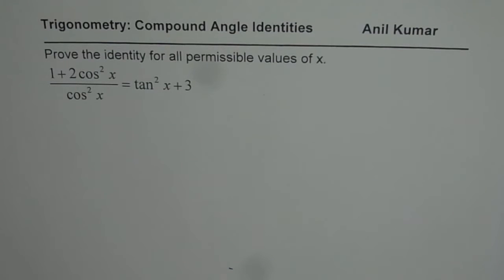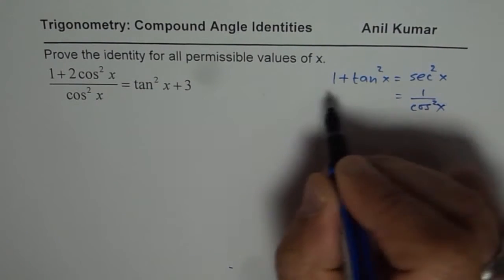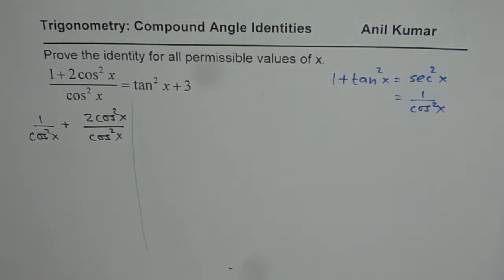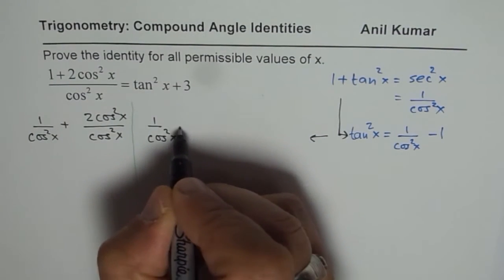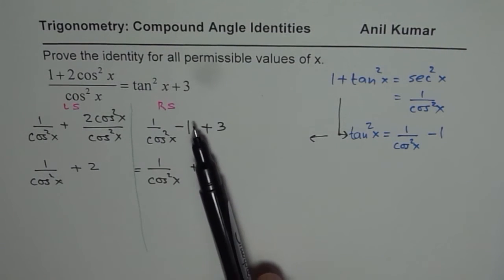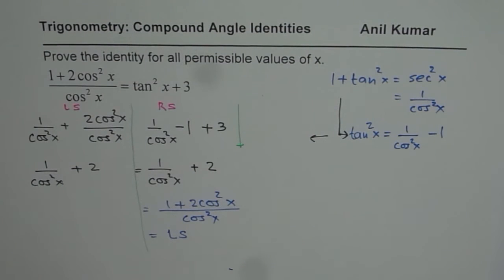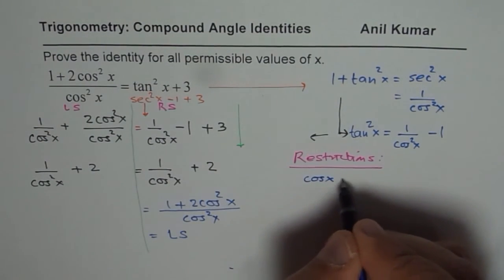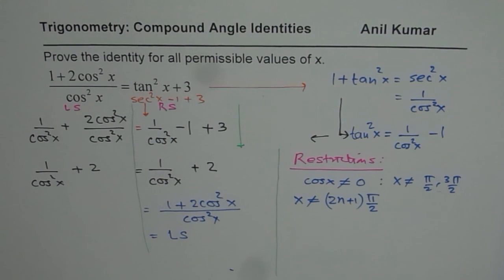Find Non Permissible Values and Prove Trigonometric Identity